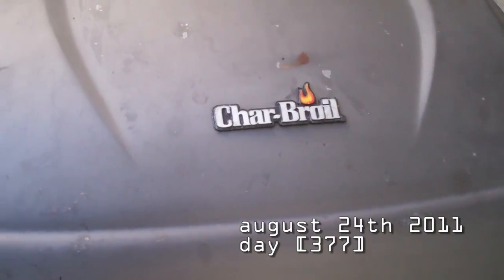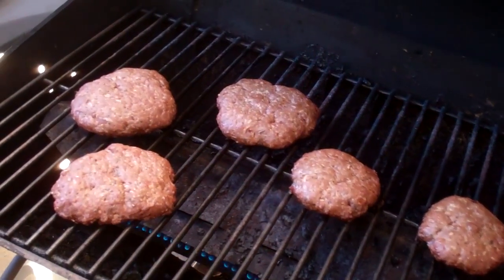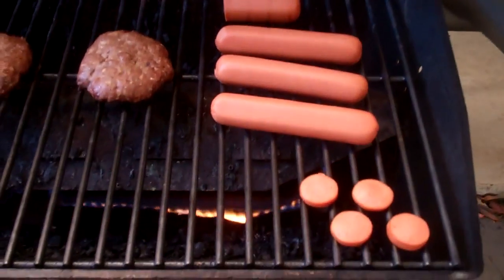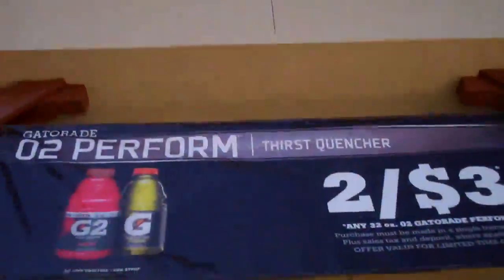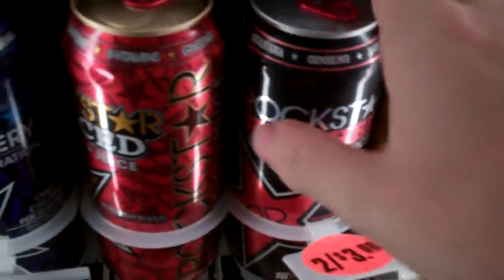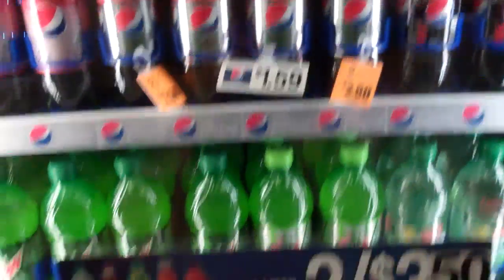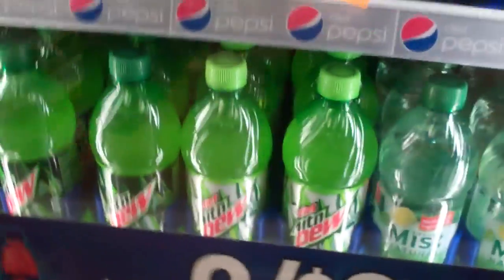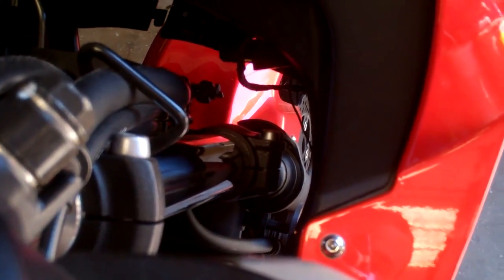[377] Burgers and Damage - 2011-08-24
I haven't made a video for a few days, I have been recovering, I am doing much better and have been talking with a lot of insurance people.  Today I made burgers and went with Chris to check on my bike and get my stuff from it.